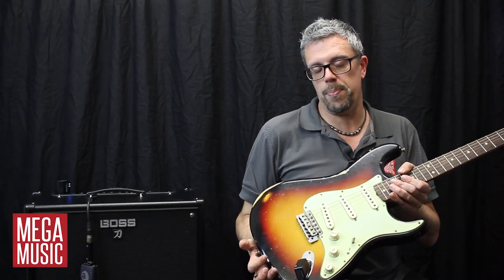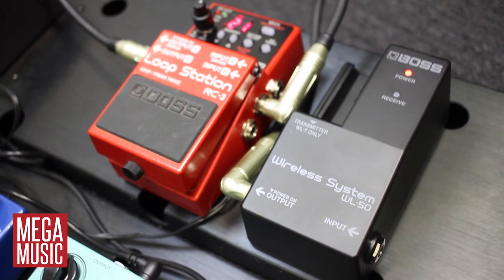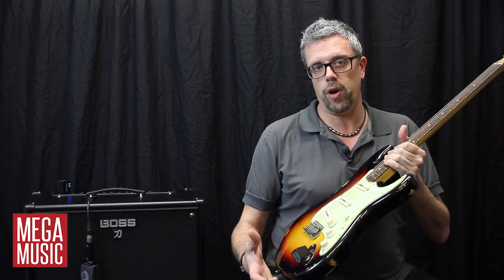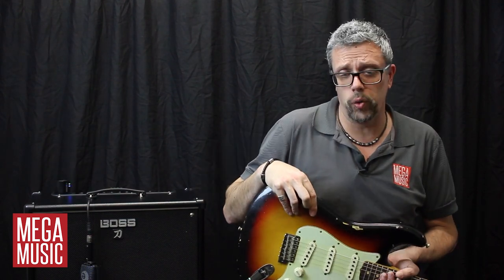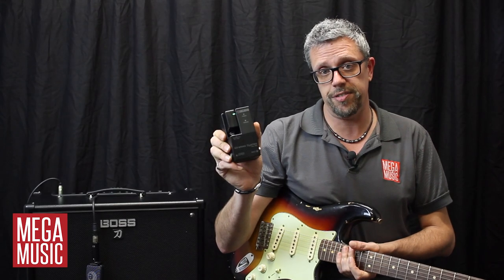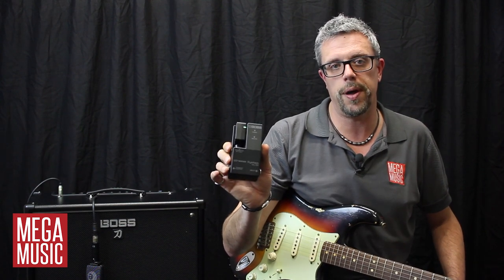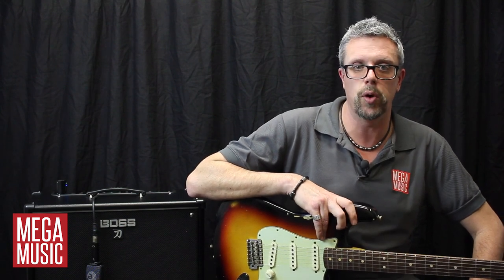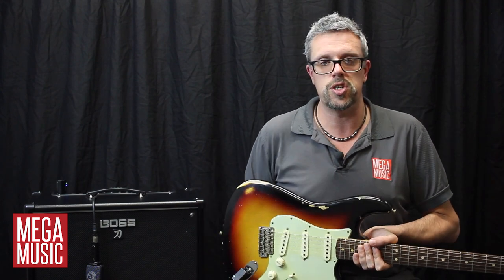BOSS WL-20 and WL-50 Wireless Systems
BOSS have joined the wireless world with the new WL-20 and WL-50 Wireless Systems. Never worry about tangled cables holding you back as you roam the stage, the house or the rehearsal room.

In this video, Jarrod walks us through the features of both models:

0:00 Introduction
0:14 BOSS WL-20
0:57 BOSS WL-50
1:30 Summary